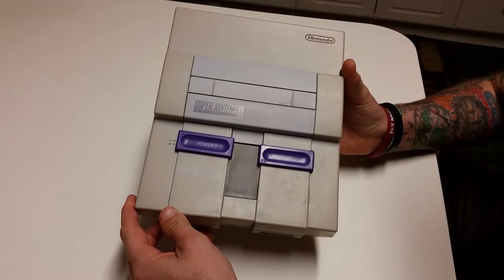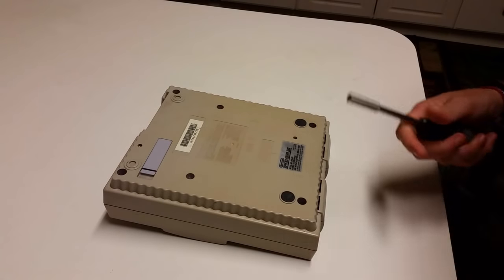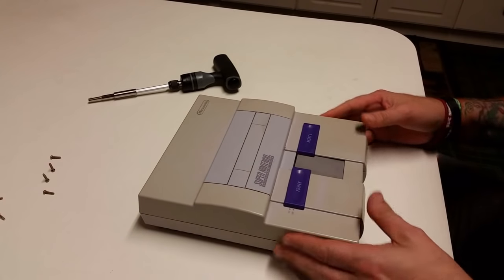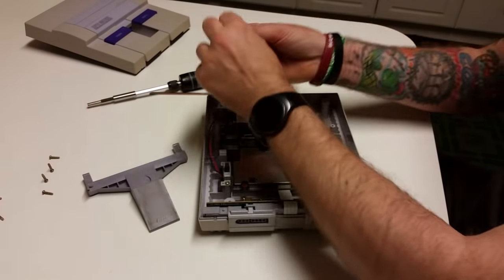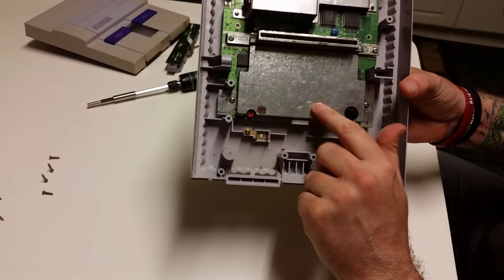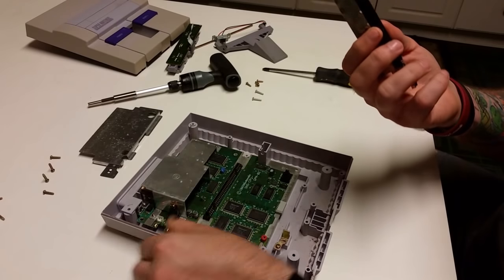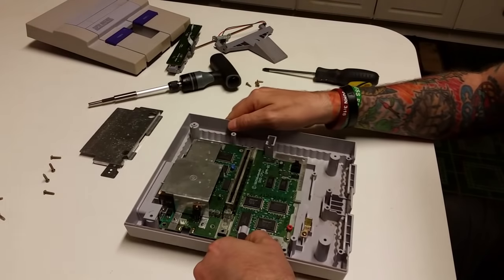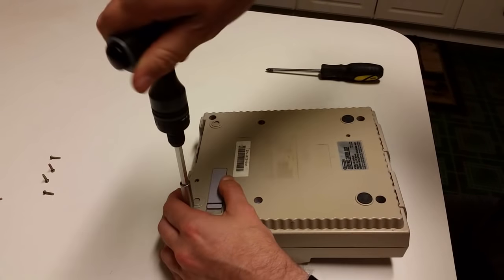Let's Fix The Super Nintendo! - No Signal Fix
I'm a BIG collector of all things Batman and have just recently got back into video game hunting as of October 2017. This channel will be dedicated to my finds from Goodwill, thrift stores, yard sales, garage sales, flea markets, pawn shops, LetGo, OfferUp, eBay, Mercari, and Facebook Marketplace.

My eBay Store: